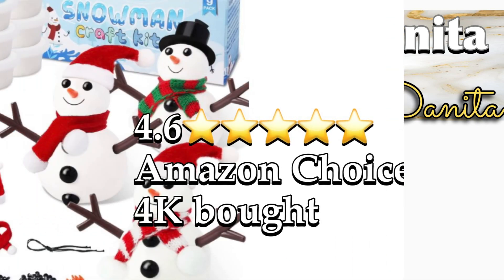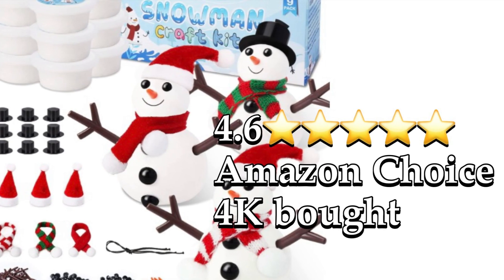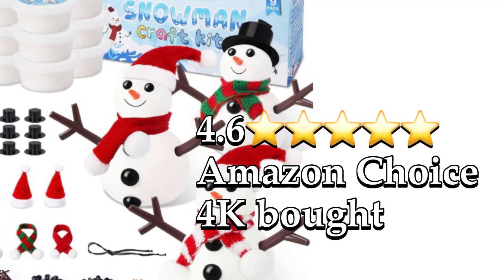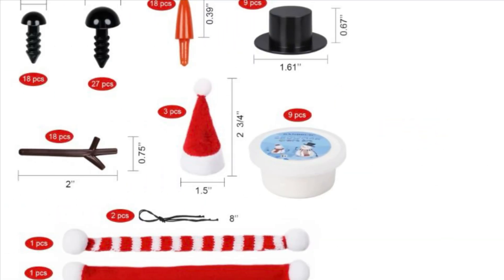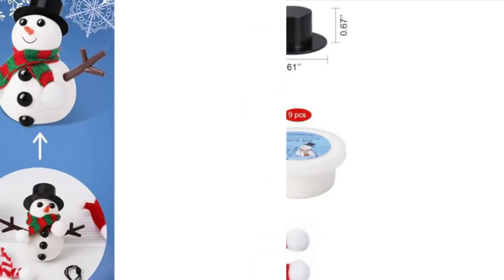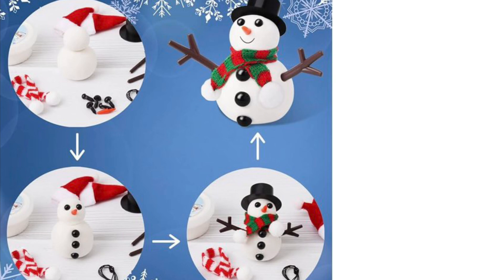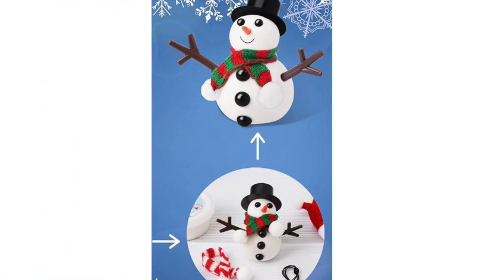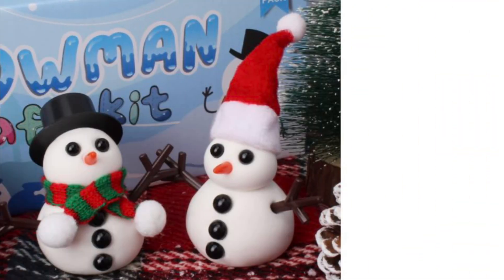HOW TO BUILD A SNOWMAN DIY CRAFTS FOR KIDS KIT | AMAZON FINDS! ⛄️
Bring the magic of winter to life with the Banbbur 9 Pack Build-a-Snowman Kit Designed for endless fun, this snow craft set is perfect for sparking creativity and imagination in kids of all ages. Each kit comes with everything your child needs to create unique, adorable snowmen — from scarves and hats to buttons and carrot noses! Whether it’s a snowy afternoon or a holiday party, this kit is the ultimate way to enjoy outdoor fun while fostering teamwork and artistic play. Let the snow be your canvas and watch your little ones light up with joy!